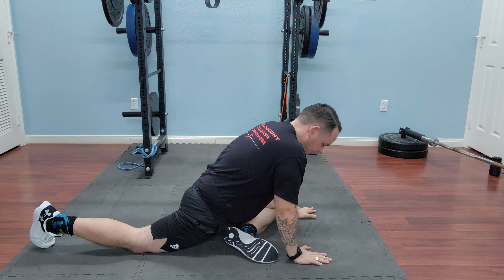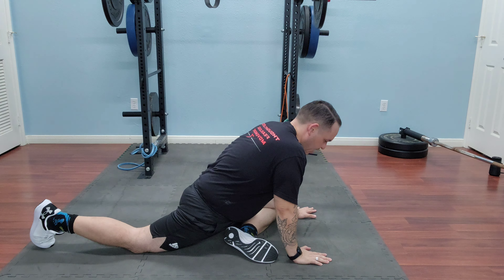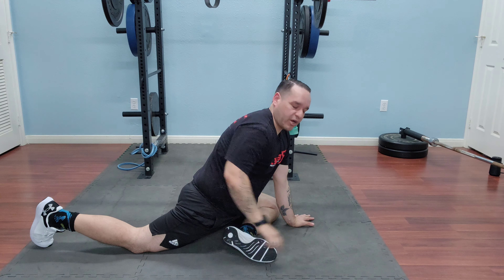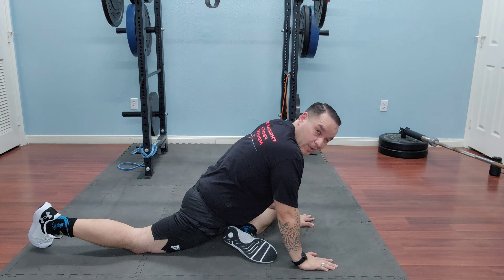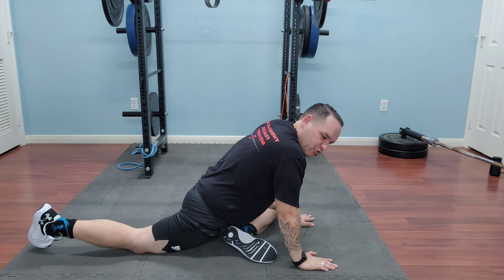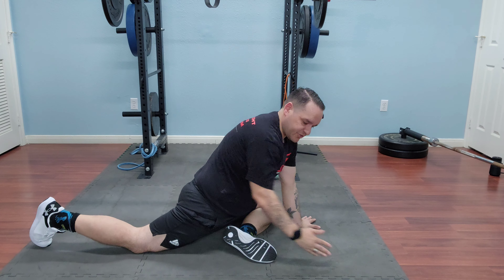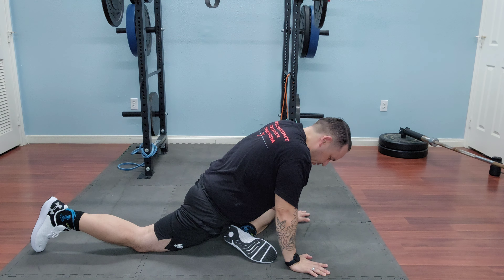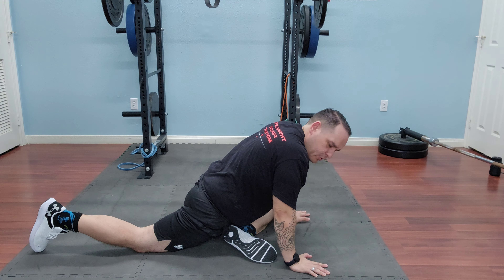Pails Rails Hip Extension in Pigeon Pose